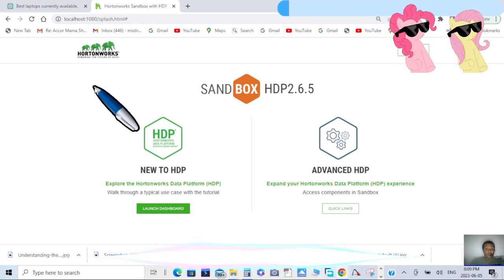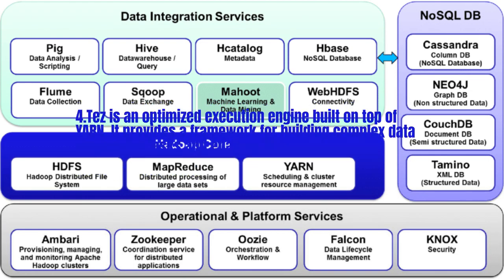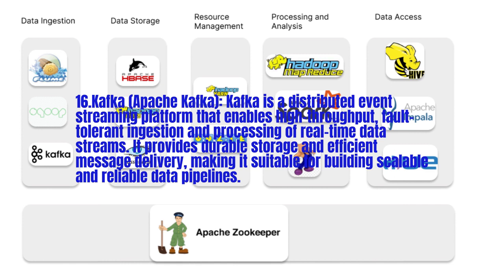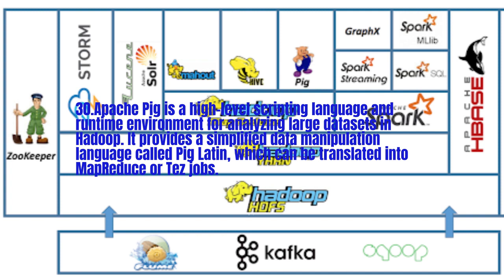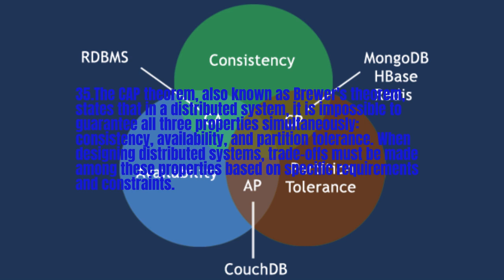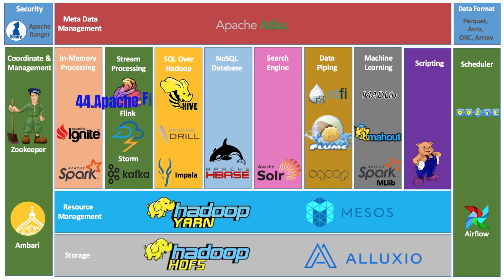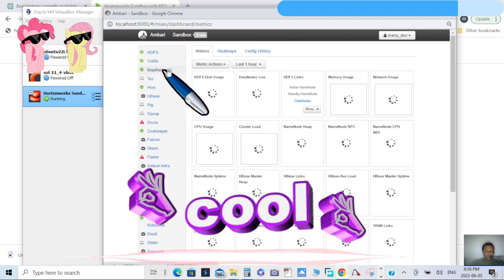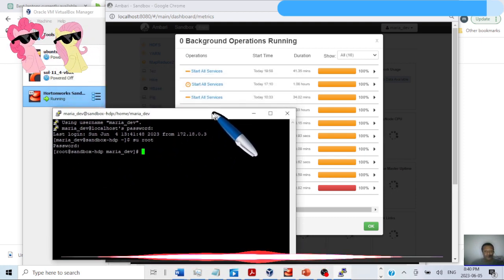Hadoop Ecosystem and Hortonworks Data Platform (HDP) Basics!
"Welcome to our comprehensive guide to the Hadoop ecosystem and Hortonworks Data Platform (HDP)! In this video, we'll explore the key components and concepts that make up the Hadoop ecosystem and how they are leveraged in the Hortonworks Data Platform.

HDFS (Hadoop Distributed File System): HDFS is a distributed file system designed to store and manage large volumes of data across multiple machines in a Hadoop cluster. It provides fault tolerance, high throughput, and data locality, making it suitable for big data processing.

YARN (Yet Another Resource Negotiator): YARN is the resource management framework in Hadoop that manages resources and schedules tasks across the cluster. It allows different processing engines, such as MapReduce and Apache Spark, to run on the same cluster efficiently.

MapReduce2: MapReduce2 is the next generation of the MapReduce processing model in Hadoop. It provides a scalable and fault-tolerant approach to process and analyze large datasets in parallel across a cluster of machines.

Tez: Tez is an optimized execution engine built on top of YARN. It provides a framework for building complex data processing tasks and enables high-performance and interactive query processing.

Hive: Hive is a data warehouse infrastructure that provides a SQL-like query language called HiveQL for querying and analyzing data stored in Hadoop. It translates queries into MapReduce or Tez jobs to process large-scale datasets.

HBase: HBase is a distributed, scalable, and columnar NoSQL database that runs on top of HDFS. It provides random read and write access to big data and is suitable for real-time applications.

Pig: Pig is a high-level scripting language for creating data flows and executing data processing tasks in Hadoop. It provides a simplified and expressive way to write complex data transformations and analysis tasks.

Sqoop: Sqoop is a tool used for importing and exporting data between Hadoop and relational databases, such as MySQL. It supports efficiently transferring large volumes of data in and out of Hadoop.

Oozie: Oozie is a workflow scheduler system for managing and executing Hadoop jobs. It allows users to define workflows and coordinate the execution of tasks in a Hadoop environment.

ZooKeeper: ZooKeeper is a distributed coordination service that provides synchronization, configuration management, and naming registry for distributed systems. It is used to manage the state and configuration of various components in the Hadoop ecosystem.

Falcon: Falcon is a data governance and management solution for Hadoop. It provides data lifecycle management, replication, and metadata management capabilities.

Storm: Storm is a distributed real-time stream processing system in Hadoop. It enables processing of high-velocity, continuous streams of data in real-time, making it suitable for real-time analytics and event processing.

Flume: Flume is a distributed data ingestion system designed for efficiently collecting, aggregating, and moving large amounts of log data into Hadoop. It supports reliable and scalable data streaming from various sources.

Ambari Infra: Ambari Infra is a component of the Apache Ambari management platform for Hadoop. It provides infrastructure services such as logging, monitoring, and metrics collection for Hadoop clusters.

Atlas: Atlas is a metadata management and governance platform for Hadoop. It enables capturing, storing, and managing metadata information about data assets, data lineage, and data governance policies.

Kafka: Kafka is a distributed event streaming platform that enables high-throughput, fault-tolerant ingestion and processing of real-time data streams. It provides durable storage and efficient message delivery, making it suitable for building scalable and reliable data pipelines.

Knox: Knox is a secure gateway for providing perimeter security to the Hadoop cluster. It acts as a reverse proxy and provides authentication, authorization, and audit capabilities for accessing Hadoop services securely.

Ranger: Ranger is a comprehensive security framework for Hadoop that provides centralized security administration and fine-grained access control. It enables administrators to define and manage security policies for Hadoop components, including HDFS, Hive, HBase, and more.

Spark2: Spark2, also known as Apache Spark, is a fast and general-purpose cluster computing system for big data processing. It provides in-memory data processing capabilities and supports various programming languages, making it suitable for iterative and interactive analytics.

Zeppelin Notebook: Zeppelin Notebook is a web-based interactive notebook for data exploration, visualization, and collaboration. It supports multiple programming languages and provides an environment for executing code, visualizing data, and sharing insights.